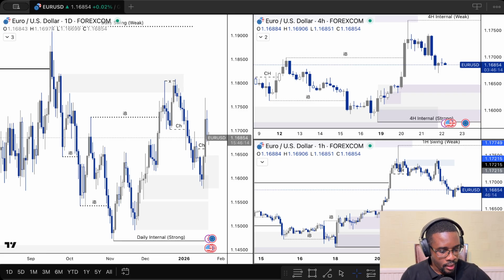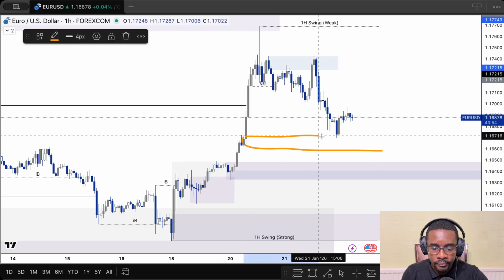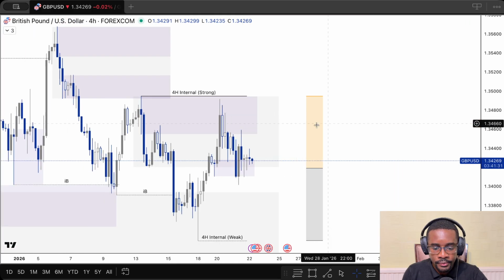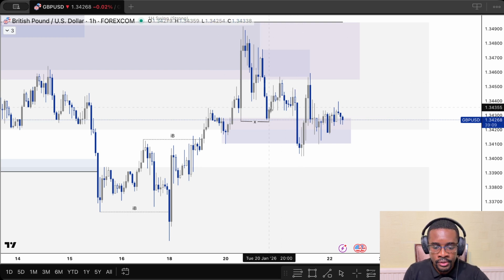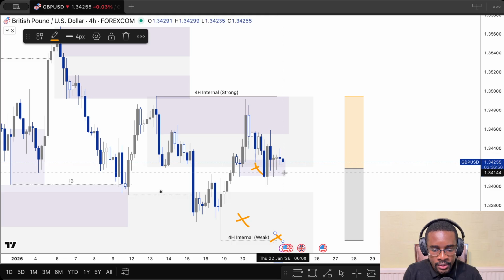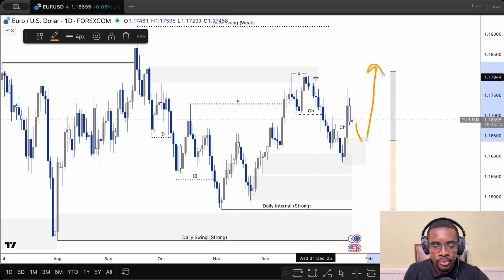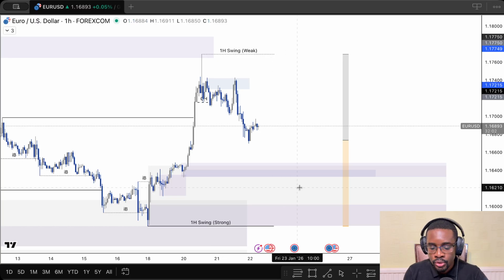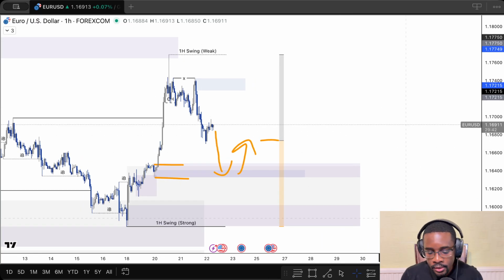EUR/USD & GBPUSD Analysis – Market Structure, SD Zones & Today’s Bias | 22 Jan 2026